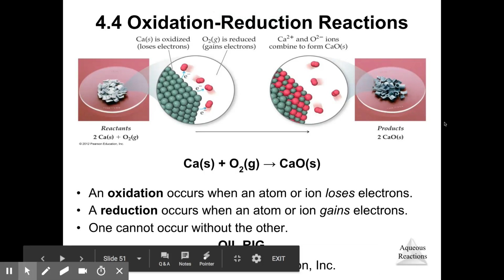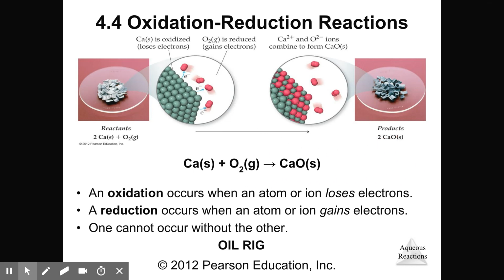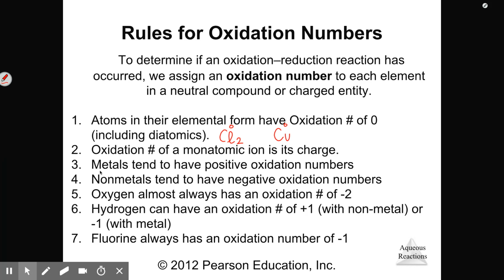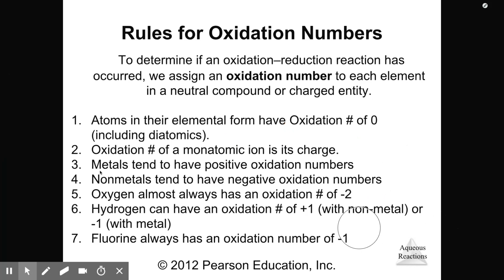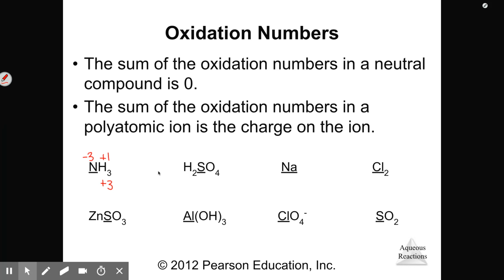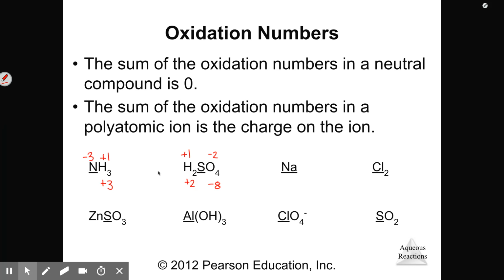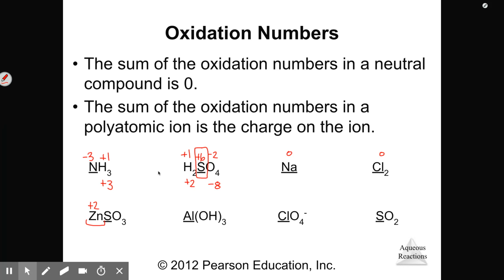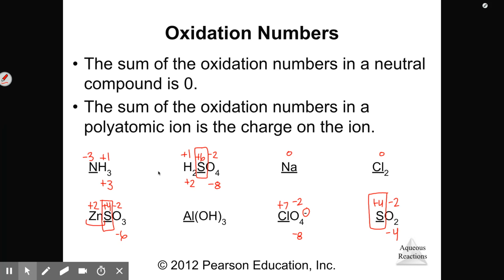Assigning Oxidation Values